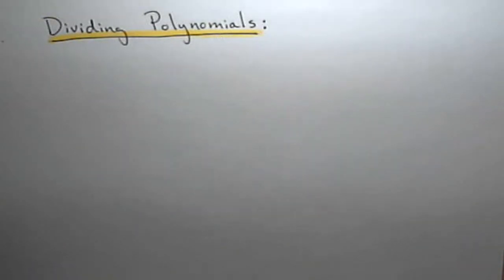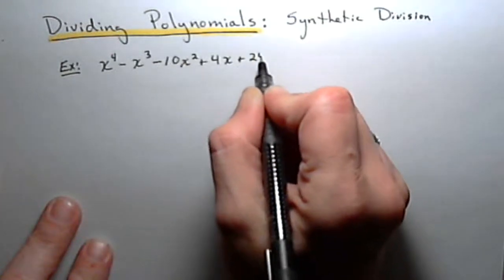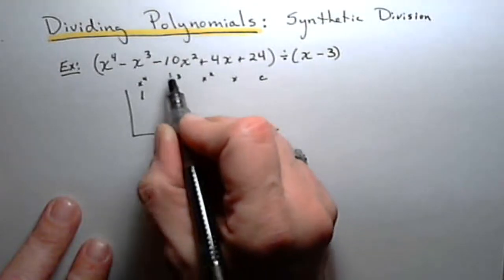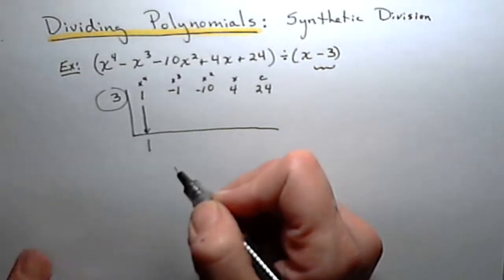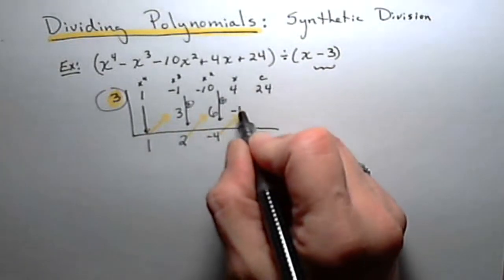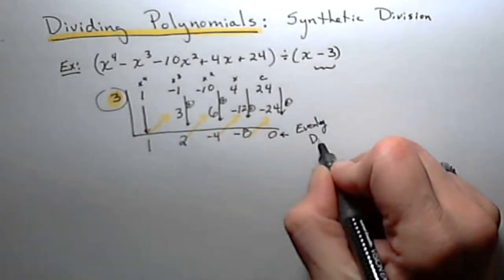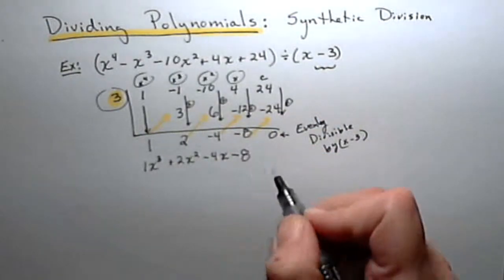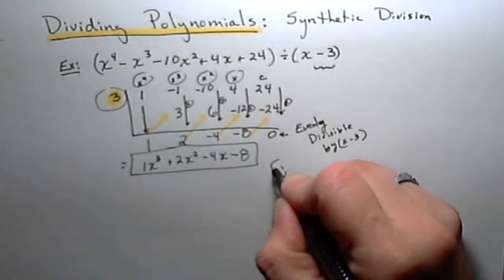Algebra 2 Dividing polynomials using synthetic division